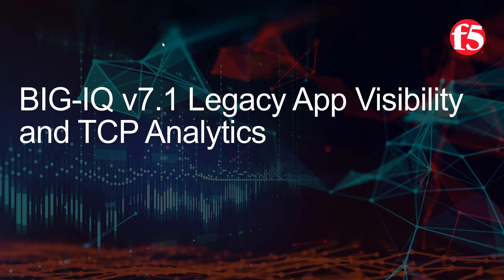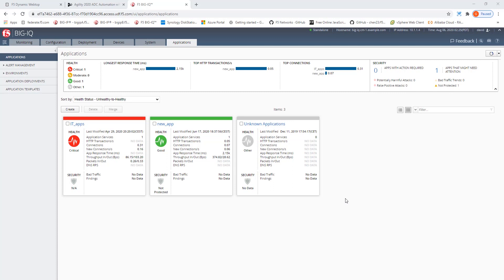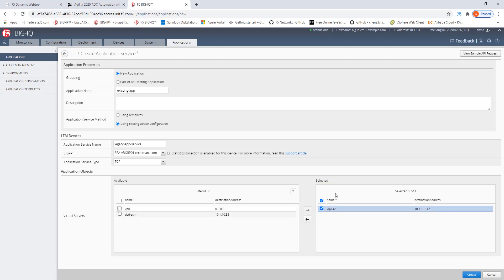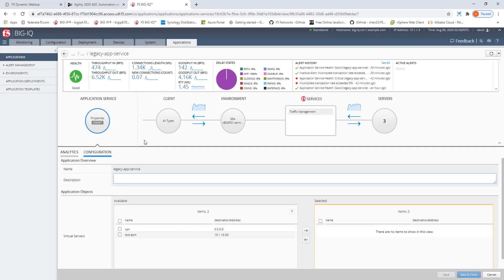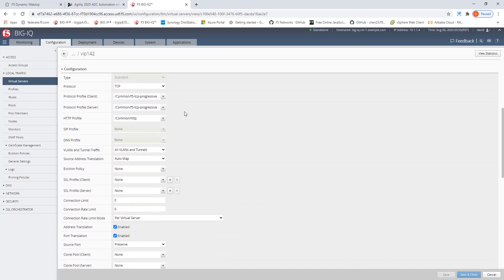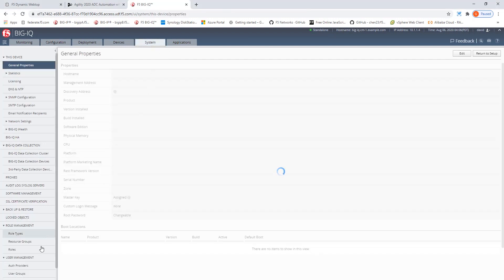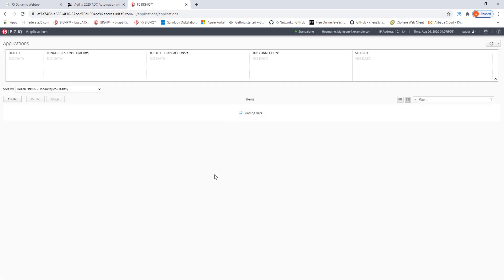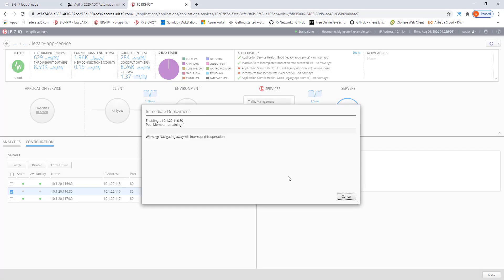BIG-IQ: Visibility for Legacy Applications in the Applications Tab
This video covers the enhancements in BIG-IQ version 7.1, focusing on legacy application visibility within the Applications Tab. It discusses the delivery of per-app visibility and TCP analytics, as well as the introduction of fire templates for new application service deployments. The session highlights the improvements made for existing deployments and how these changes facilitate better management and monitoring of legacy applications.